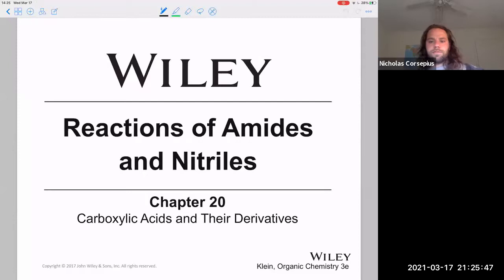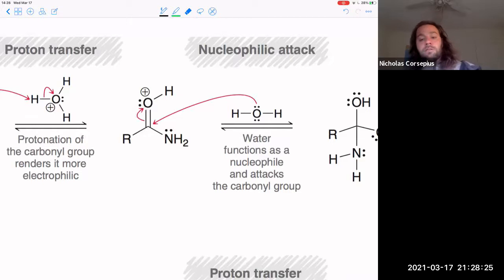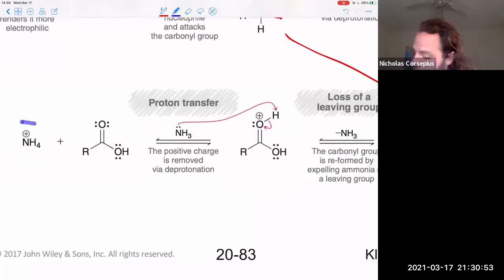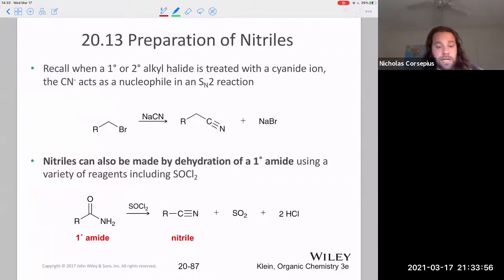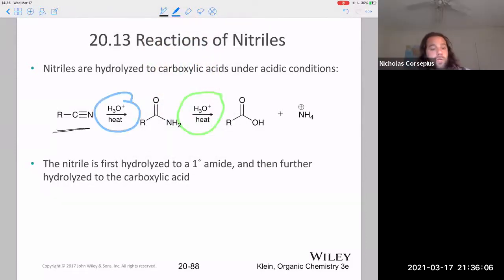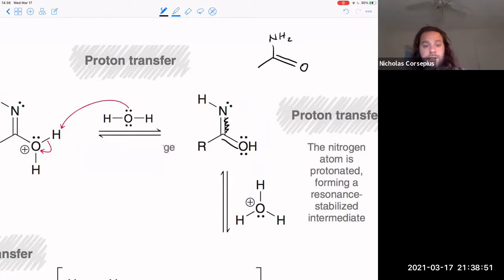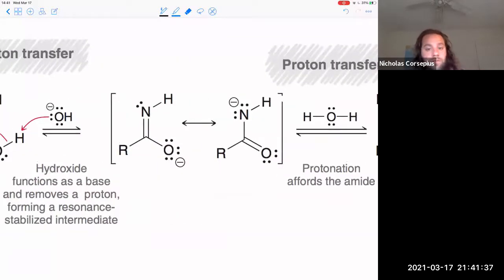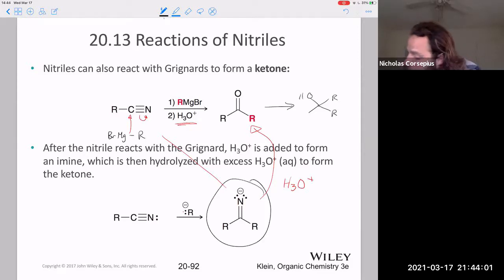Ch 20 Reactions of Amides and Nitriles